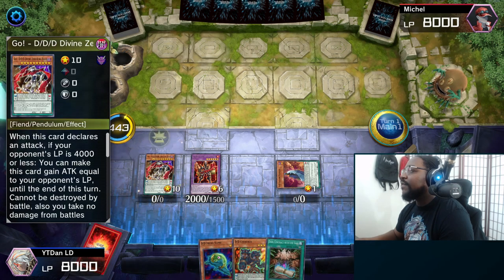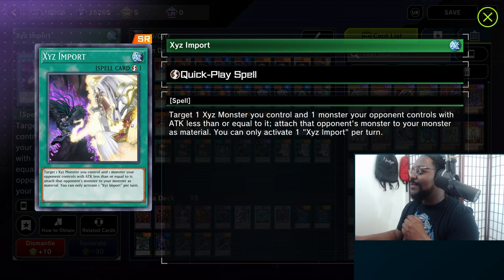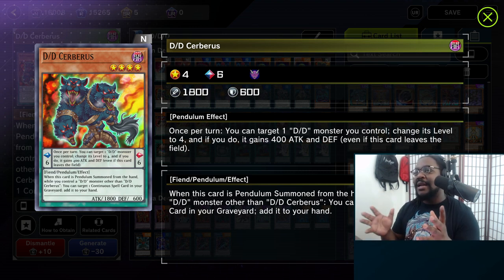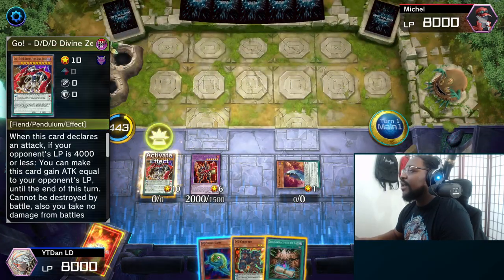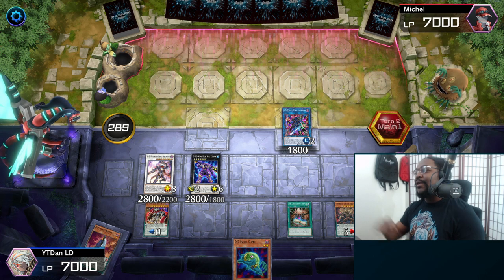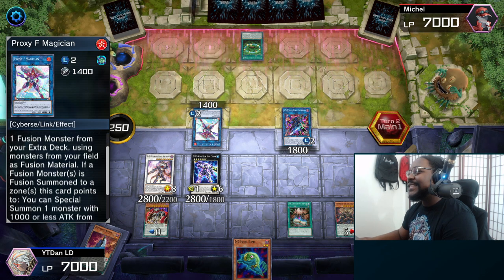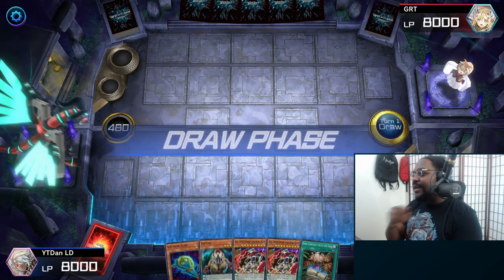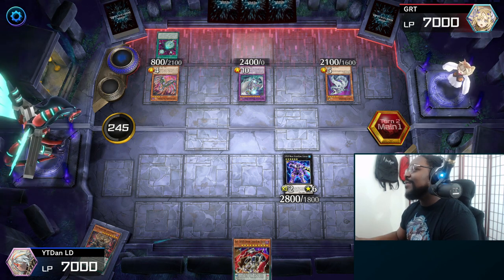D/D/D Best Deck | Yu-Gi-Oh! Master Duel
Pre-order a signed copy for yourself or a friend PENDULUM D/D/D BEST DECK LETS GOOOOOOOOOOO!

0:00 Intro
0:23 Local D/D/D Hero
2:54 Decklist
9:35 Full Combo
22:28 Master Duel EXP